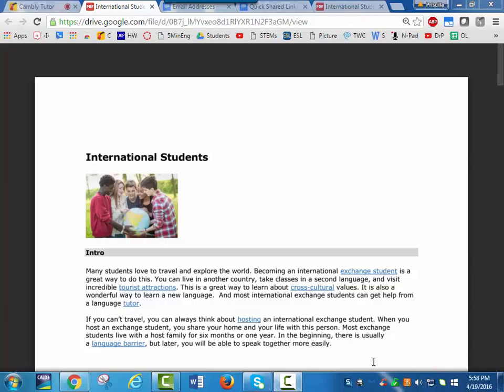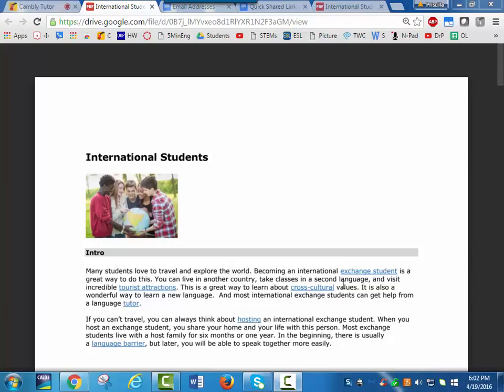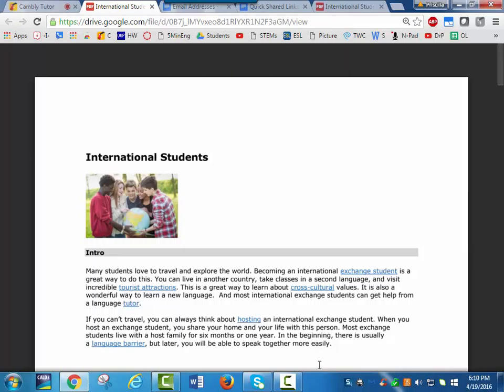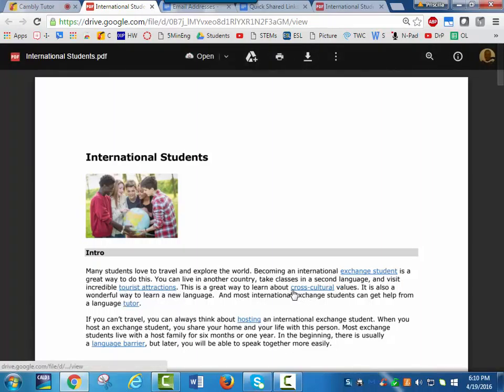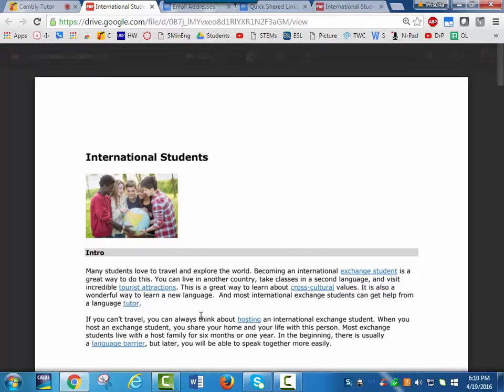International Students Lesson with Student